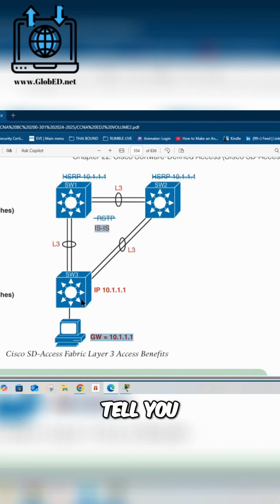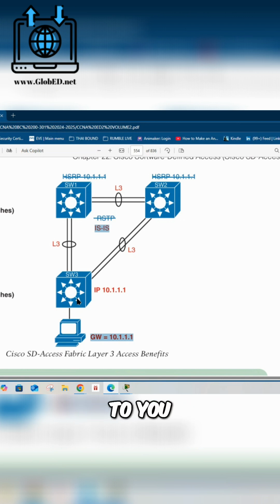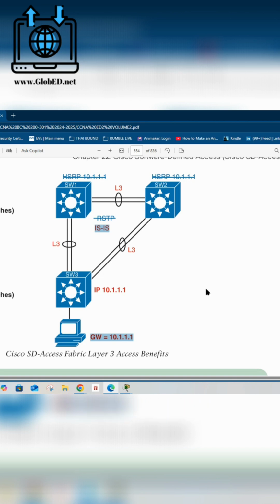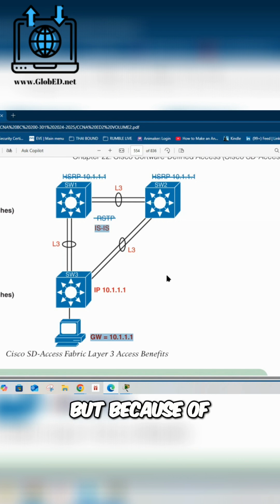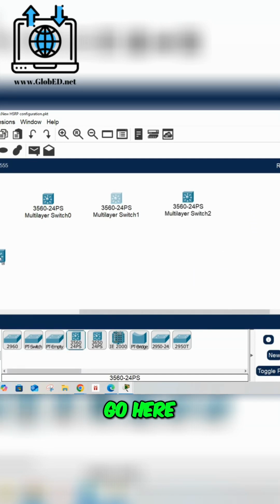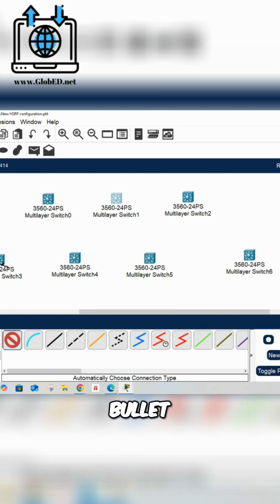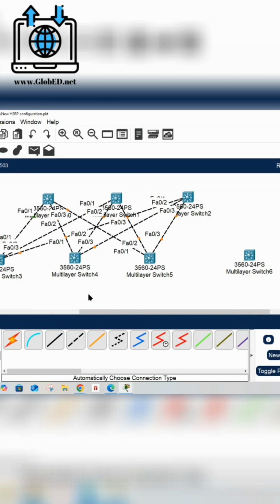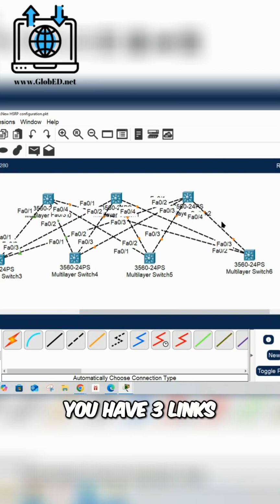Mastering Network Design: Secrets to Effective Gateway Placement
Join us as we dive deep into network design! Our video unpacks essential topics like gateway placement, HSRP, and network segmentation. Perfect for IT professionals looking to enhance their understanding of Cisco SD-Access and its intricate layers. Let's unravel these concepts together!